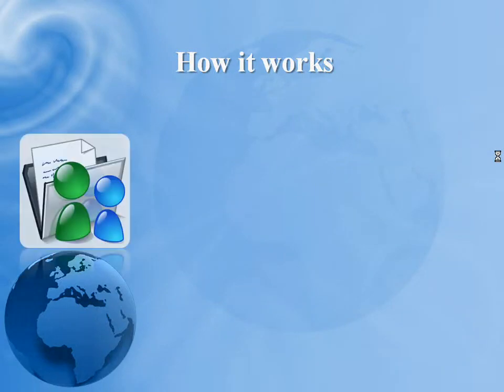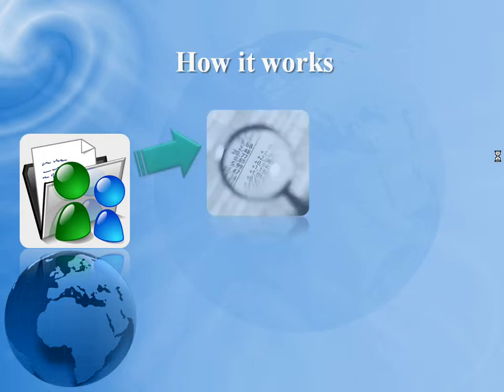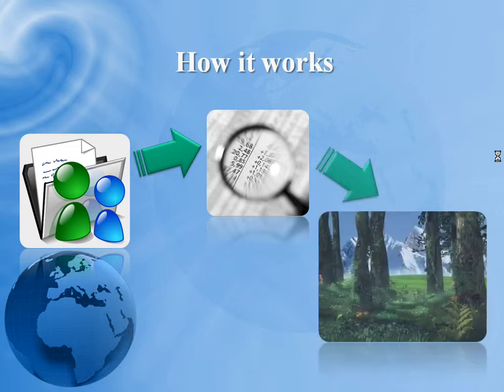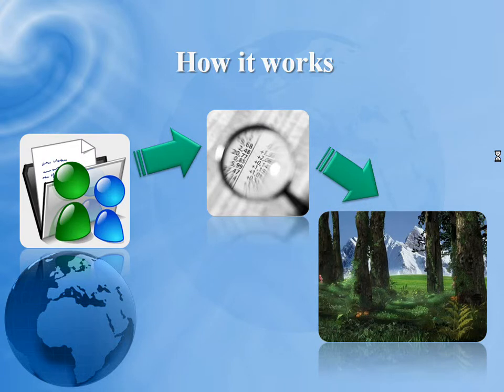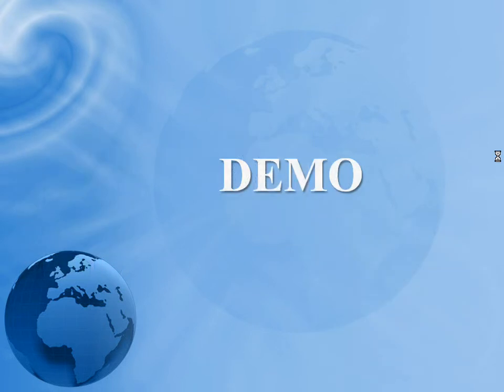Imagine Cup 2008 Software Design - Demo Vision (Part1 ENG)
First part (1/3) of the presentation of "Vision".

This project has been awarded "Best Italian Project" in "Software Design" category during the Microsoft Imagine Cup 2008 Finals, Rome, May 2008